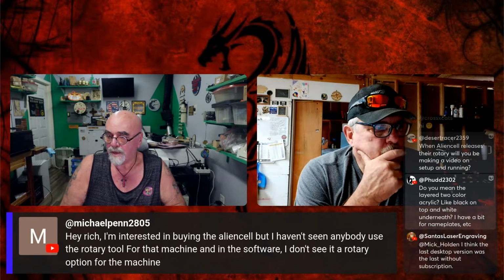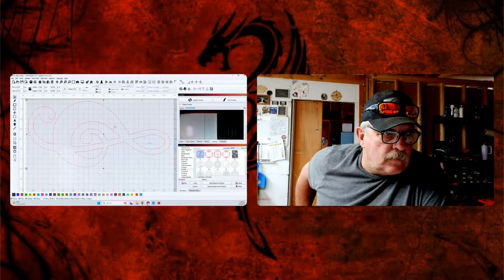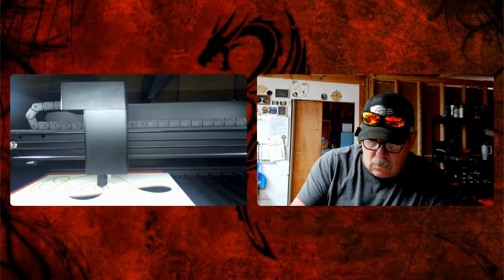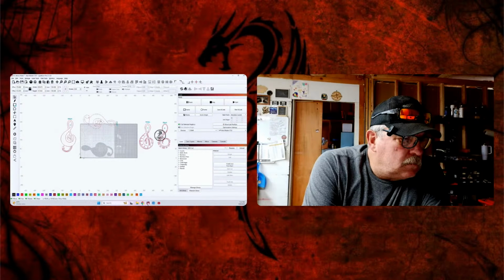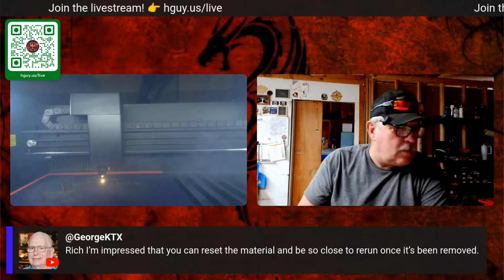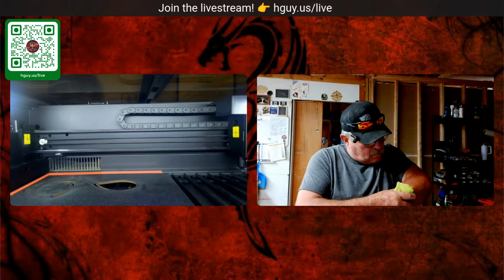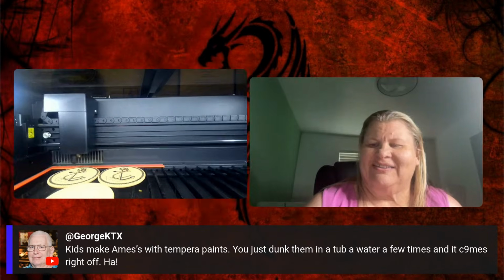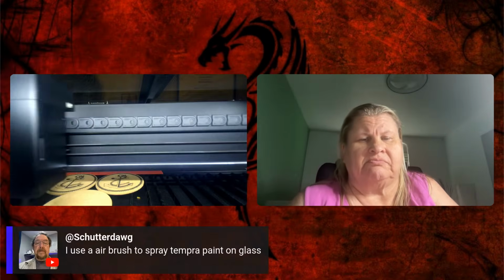👍 Saturday Night Laser Livestream, 8-8-26!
➡️ Click on ...more↙️for the *LIVESTREAM MENTIONS* and other Links!

You will be notified of livestreams, new videos and events by email!

ℹ️ The Laser I used in this livestream - The Ikier Master, 50W CO2:

ℹ️ The material I used in this Livestream from Creatororally
The painted and finished wood I recommend, ready to laser engrave:

ℹ️ My brother and I have been writing music for over 65 years. With the help of AI, we are finally able to share them with the world!

For only $4.99/mo! Click on JOIN under any video!

*SUPPLIES*